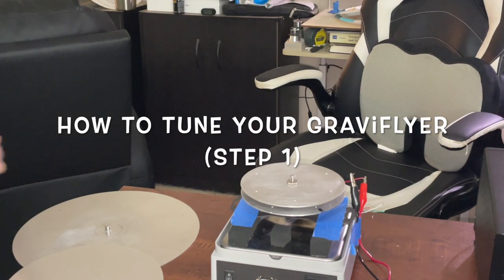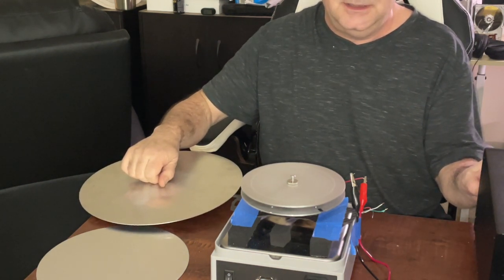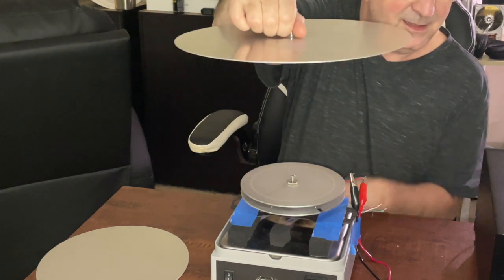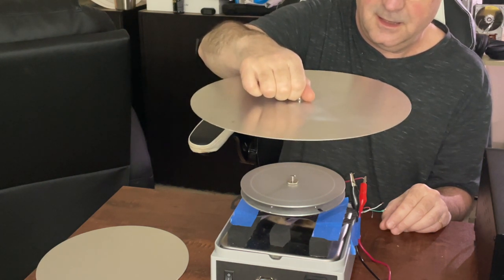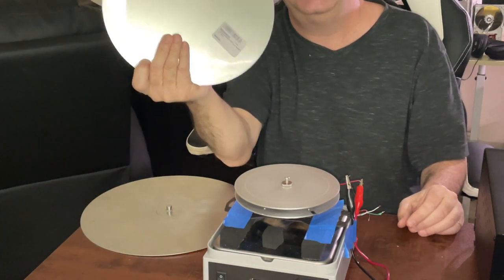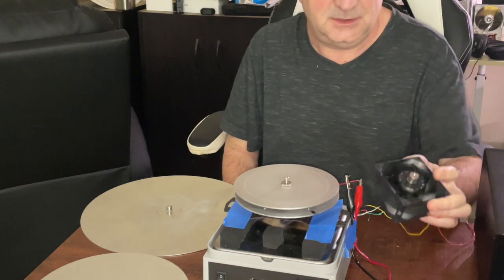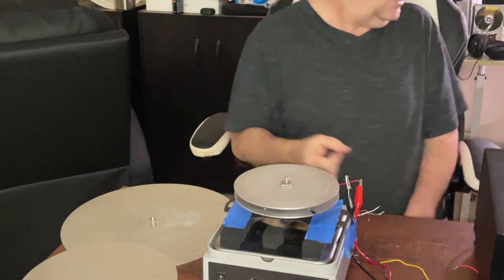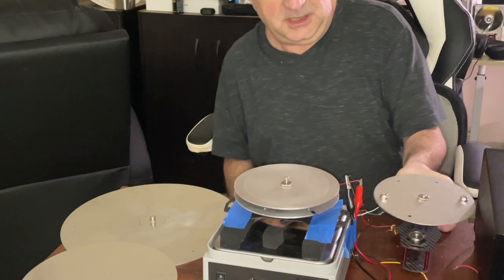How to Tune your Graviflyer (Step 1)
I may have just invented a new musical instrument. Check it out!

WARNING! Safety First! = Spinning magnets around at high speed is extremely dangerous. If a Neodymium magnet shatters, the pieces are propelled by extremely strong fields pressures, in addition to the centripetal force of the spinning mass. The pieces can cut through tissue like a shotgun. In addition, while a little static electricity is fun to play with, this project is using a 30kV Flyback transformer from a TV set, powered by a battery, that as a system can provide several hundred watts of HV power. Enough to kill a man stone dead instantly! Putting the HV in a protected box, with no access to the HV other than through an insulated wire, is for my own safety and those around me.

Thank you for the generous support we have received!